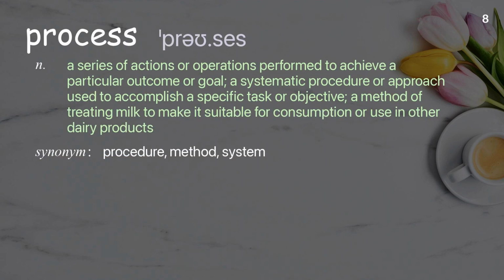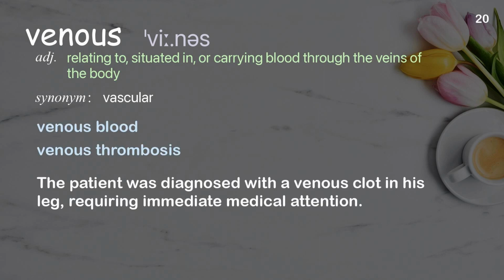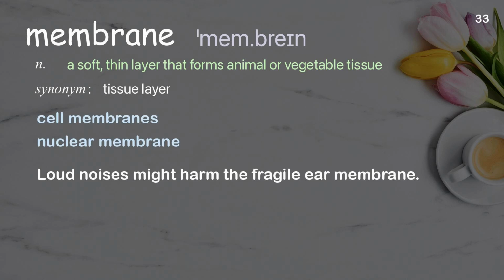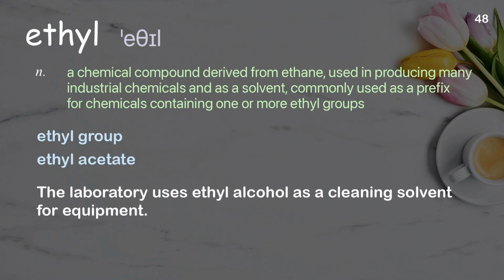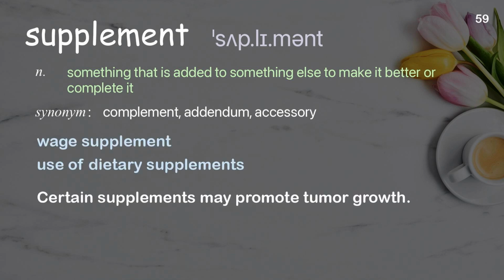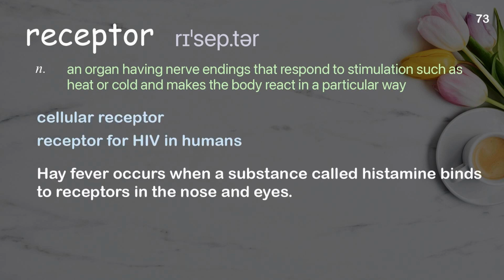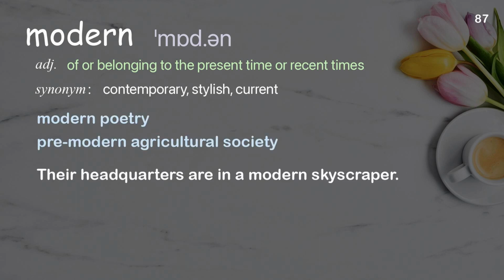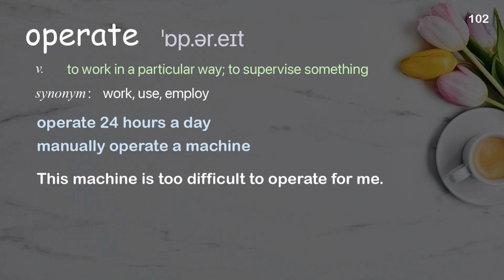104 Academic Words Ref from "Steven Zheng: How does anesthesia work? | TED Talk"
■PLEASE NOTE

■Reference Source
Steven Zheng: How does anesthesia work? | TED Talk